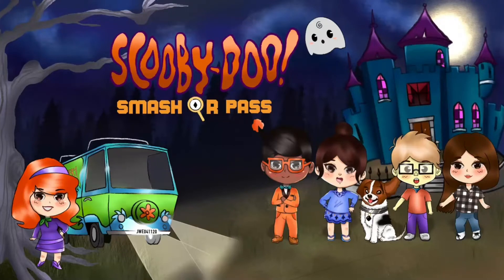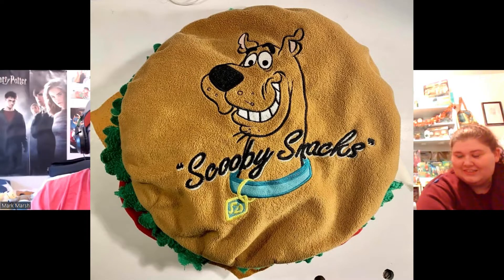Everything has CHANGED - Full Q & A Ft. Mark Marsh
The extended edition of the last Q & A. Huge thank you to Mark Marsh for joining.

Intro:
- Grey DeLisle

This contains our:
- Screen Rant, Total Film, ComicBook, Daily Express & Cartoon Brew Articles
- Save Scoob Holiday Haunt Petition